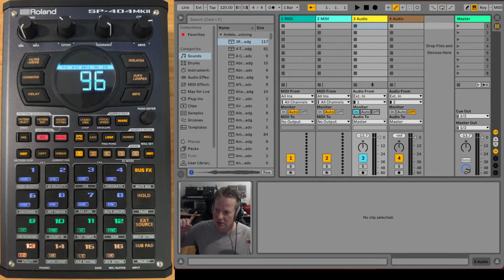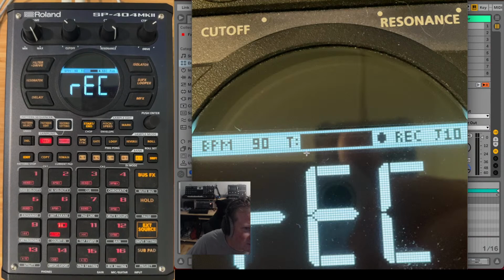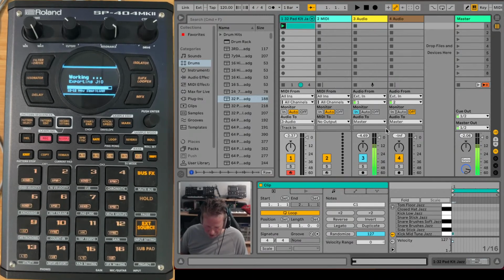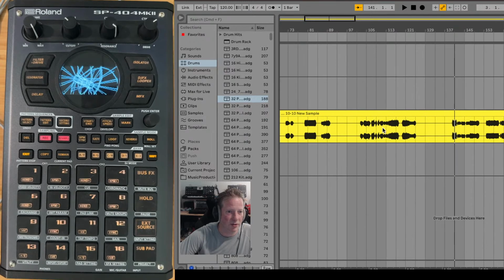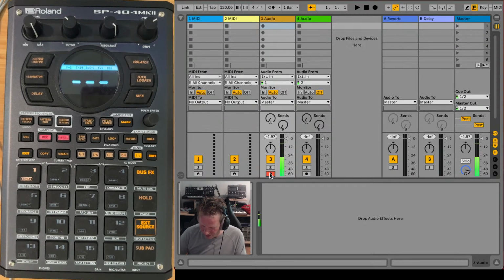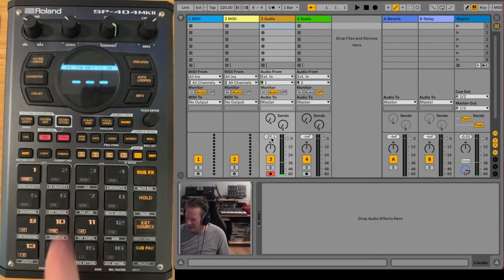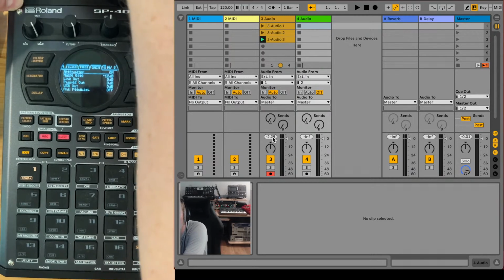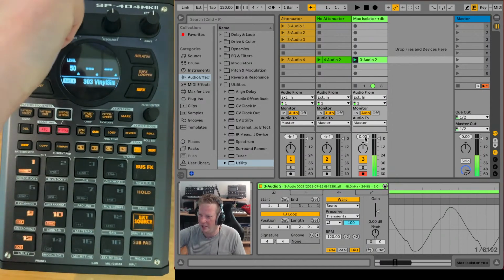SP404 mk2 Sampling Loudness Experiments and Open Office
I've got some things I wanted to test about overall sample loudness that will probably get turned into a session, or maybe just a single tips & tricks video... not sure... but something will come out of it.

Stop by, say hi, ask questions, or give me some pointers.  Everybody is welcome!